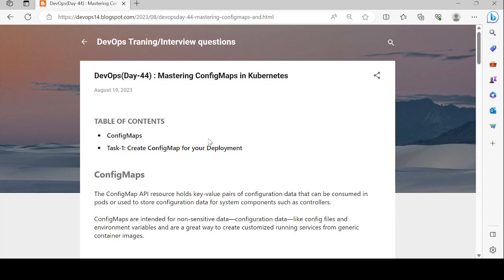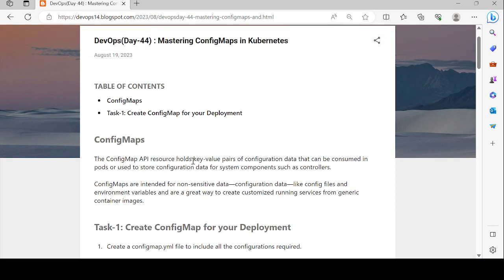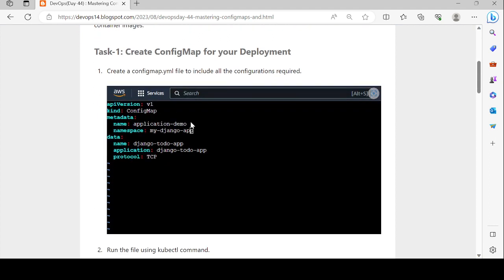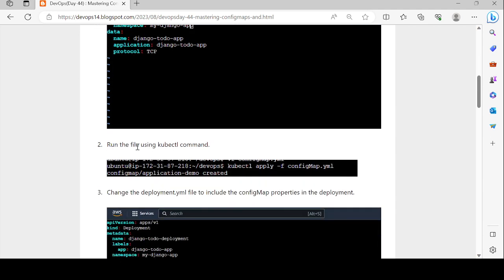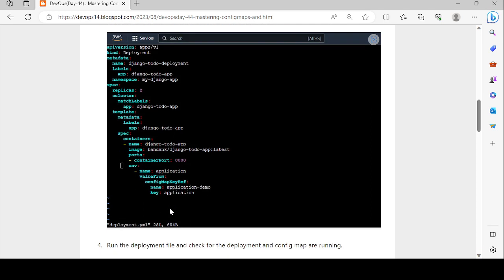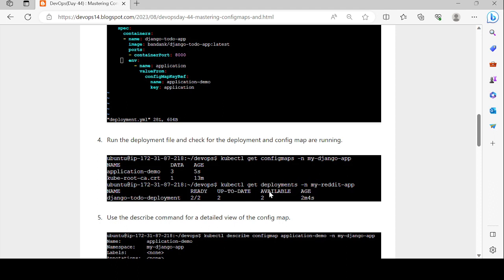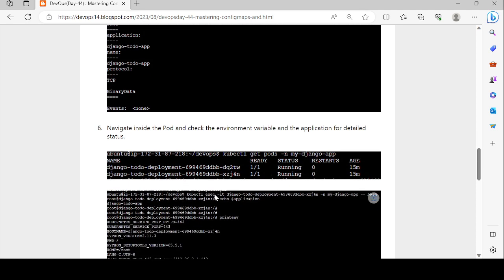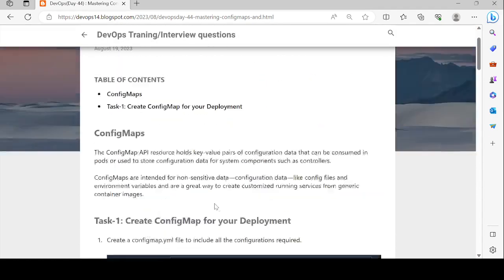DevOps(Day-44) : Mastering ConfigMaps in Kubernetes